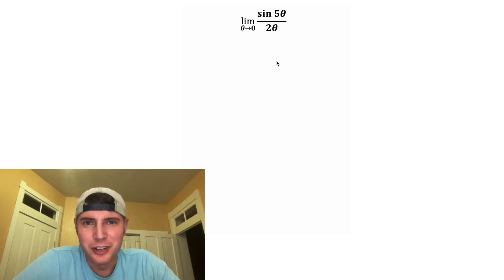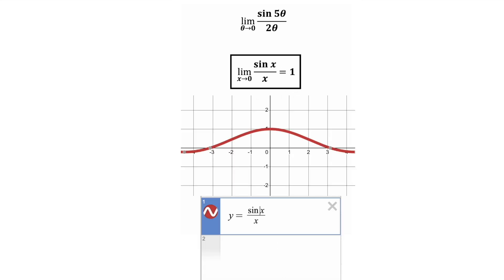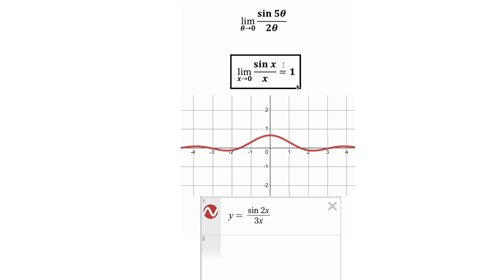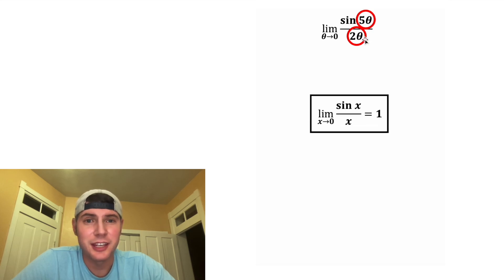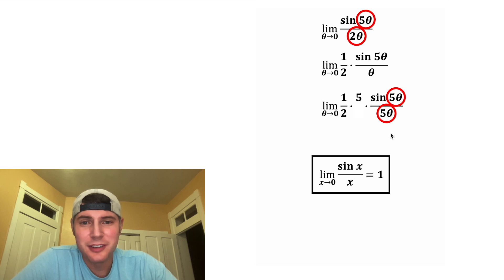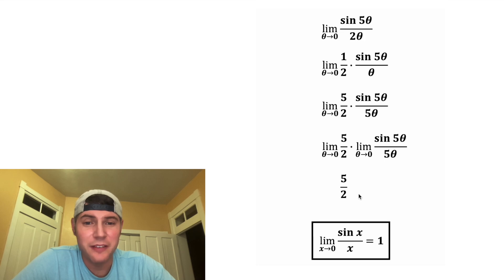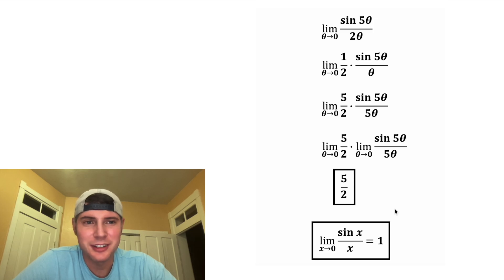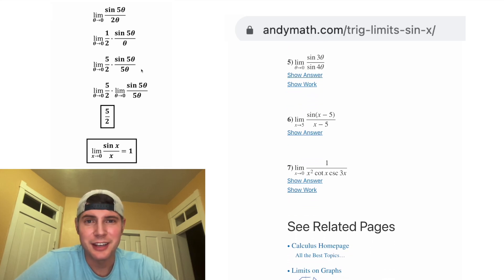Trig Limits Example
For more practice problems like this, check out the above link!